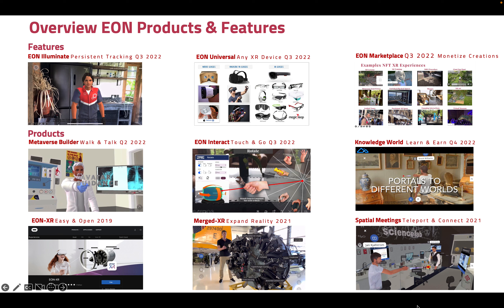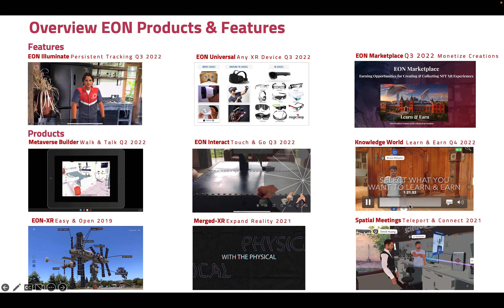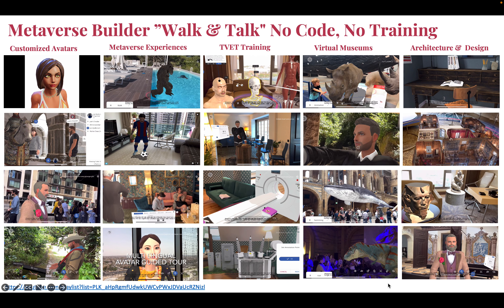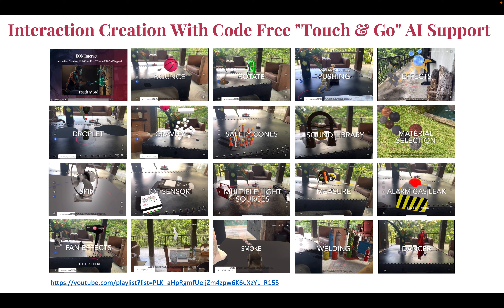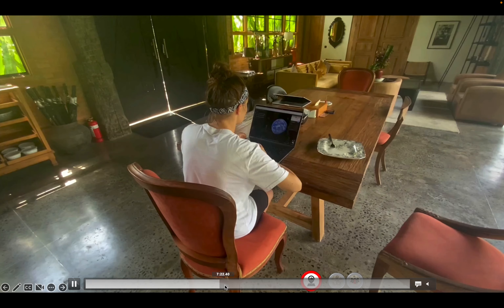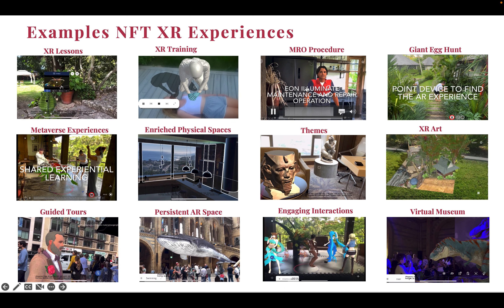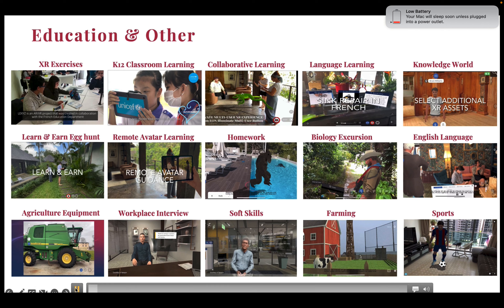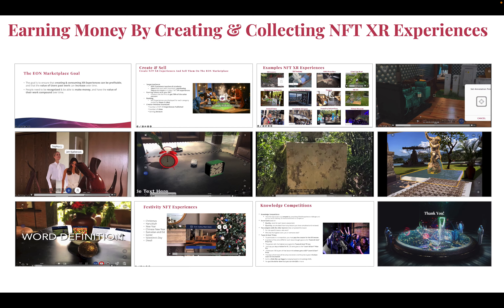August 2022 Overview EON's New Products